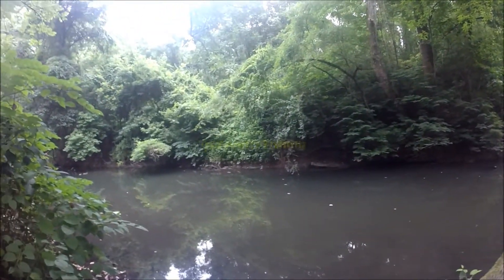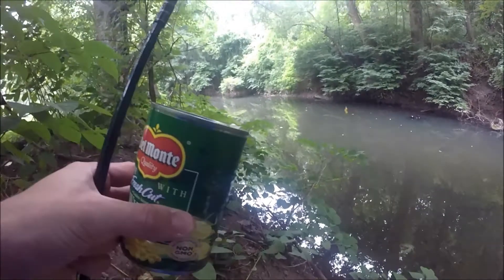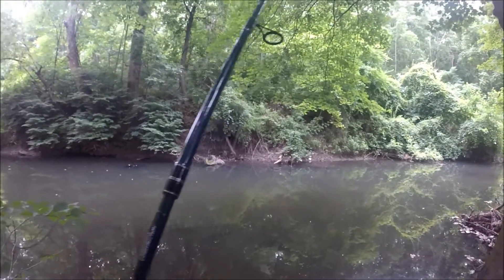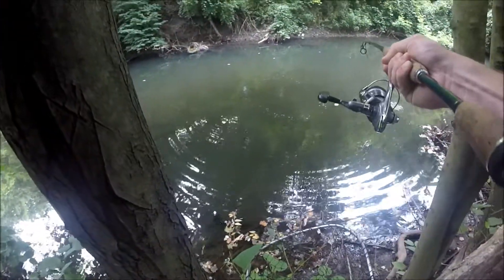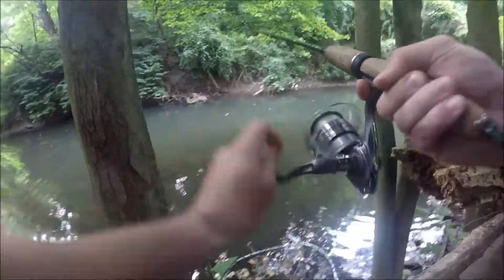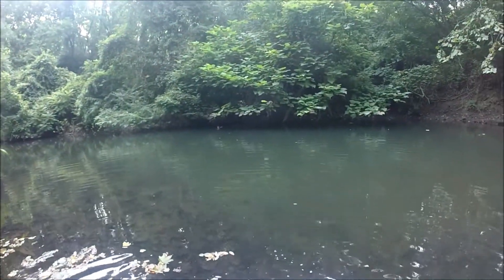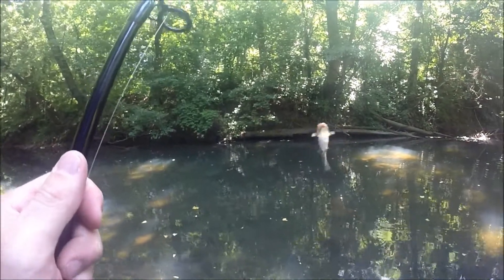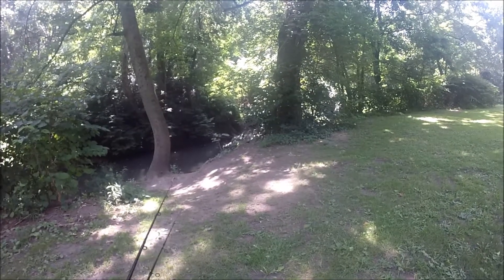Catching CARP in SMALL, SHALLOW Creek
Date: 7/21/17
Where: Crum Creek, Swarthmore, PA
Weather: Sunny and humid
Air Temperature: 90 degrees
Water Temperature: 83 degrees
Current: None
Total Fish Caught: 2 (common carp and brown bullhead catfish)Both fished successfully released
Bait: Whole kernel sweet corn
Reels/Rods /Rig Set-up:
 - St. Croix Mojo 7' Inshore Rod with Penn Fierce reel spooled with 15 pound test main monofilament line: Rig: snap swivel with split shot 6 inches above with #6 J-hook
 - Bass Pro Shops Extreme Rod with Dawa reel with main line spooled with 10 pound monofilament line. Rig: snap swivel with split shot 6 inches above with #6 J-hook